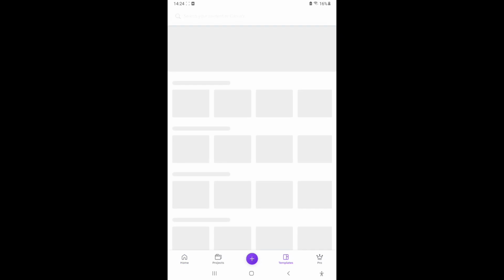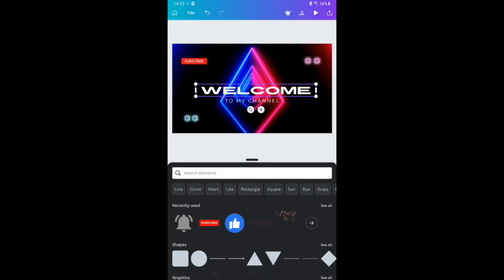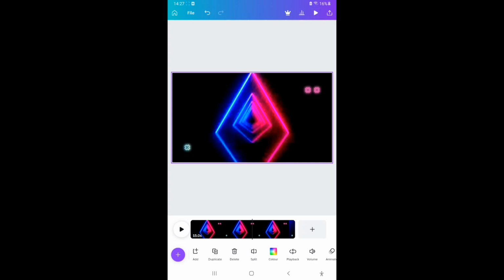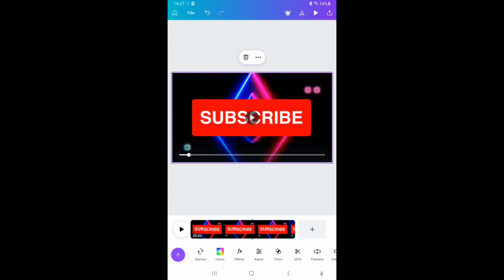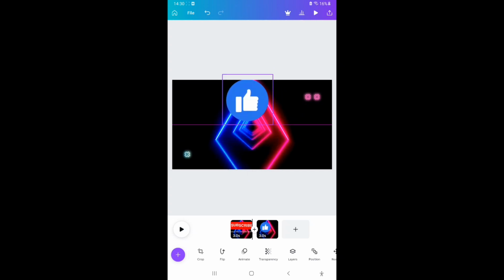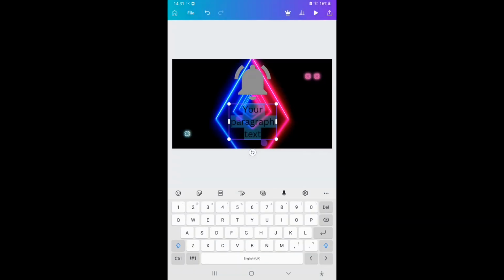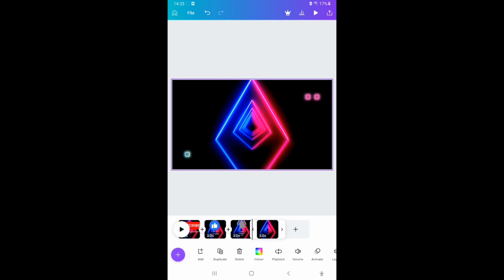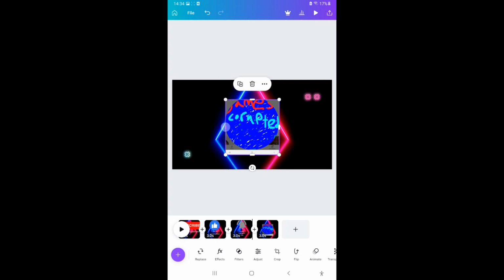how to make a template on canva